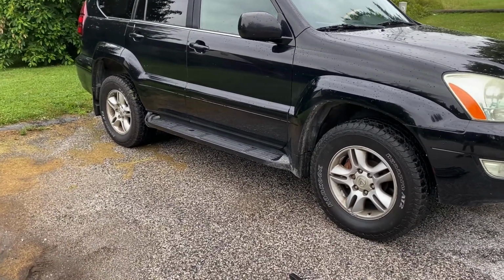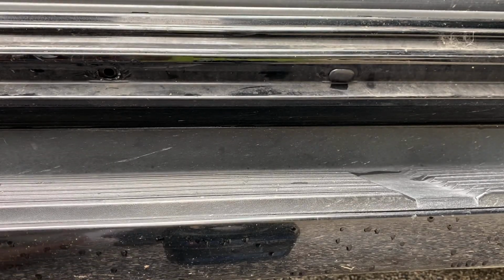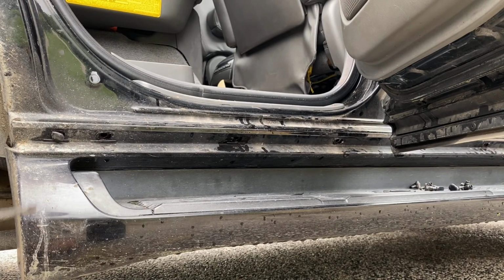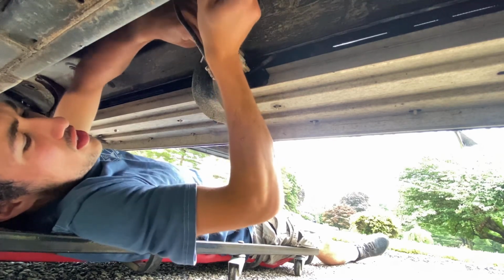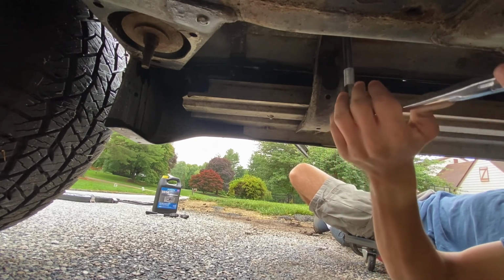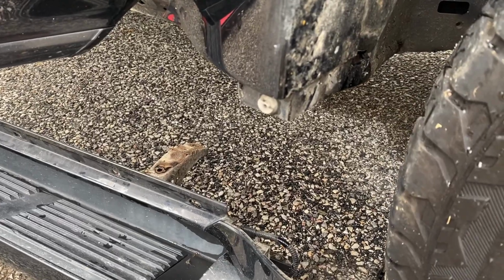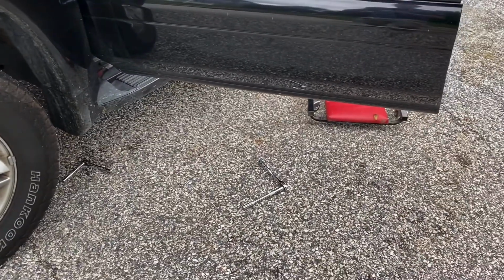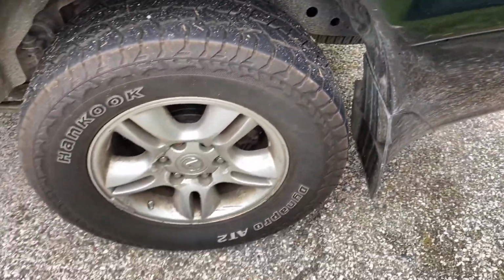Getting ready for camping! Lexus GX470 running board removal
We're going camping next week! Well, at least a week after this is recorded. By the time this video goes live, it will be months later. Regardless, Here's how I removed the running boards on the Lexus. Straightforward job, took maybe 20-30 minutes.

Where we will be, there are some mild off-roading trails. I took the Explorer last year. She did fine. I anticipate the Lexus doing just as well, if not better. No, it's no Moab. No, it's not even enough to be considered extreme. But hey, a little extra clearance never hurts. I'll try to get some footage next week.

DEWALT Mechanic's Tool Set

Have anything you’d like to see? Anything you like so far? Ideas for the channel? Let me know.